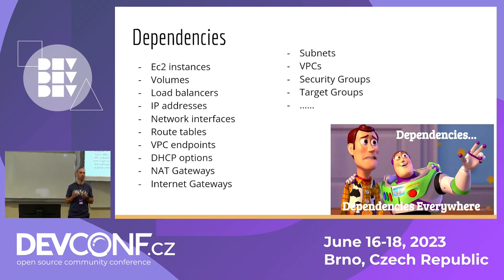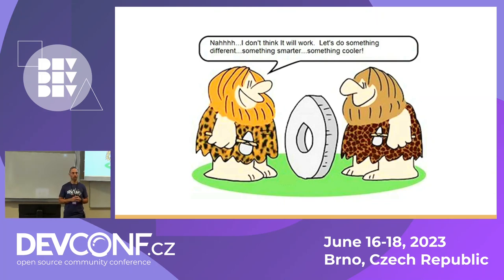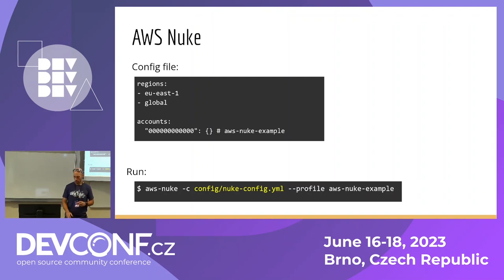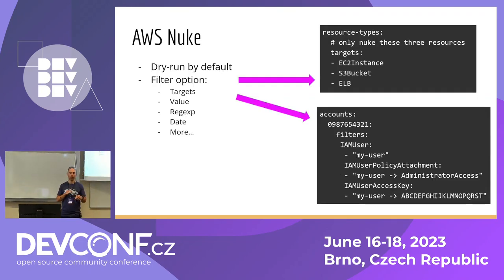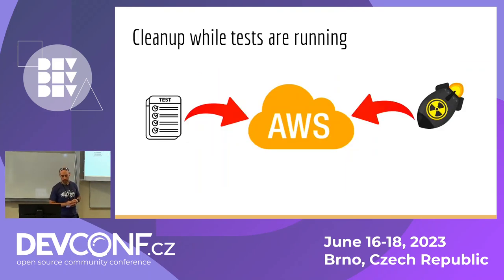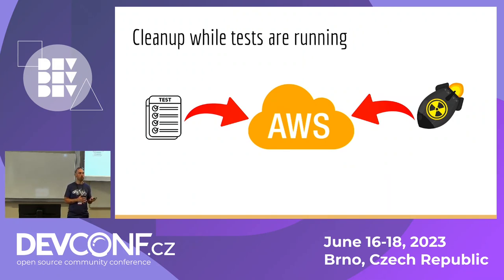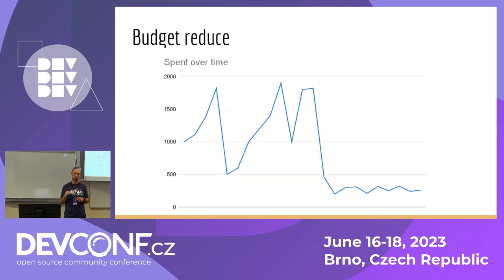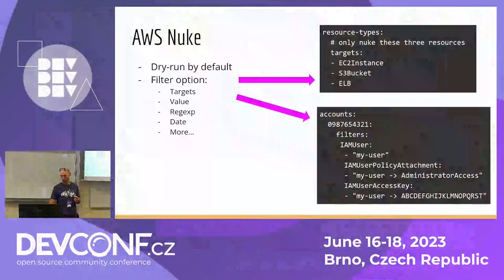Why & How to NUKE your AWS account - DevConf.CZ 2023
Speaker(s): Elad Tabak

When working with multiple AWS accounts, it's very common to leave stale resources behind. These resources sometime cost money, and they may get to a certain limit that will eventually prevent proper use of the account. Using account nuke, we are able to clear resources that are leftovers. The nuke strategy is a challenge as in many cases, resources are dependent on each other, and it's not trivial to remove them. I will demonstrate the strategy, using opensource tooling, handling of different regions, and filtering of important resources that should survive.